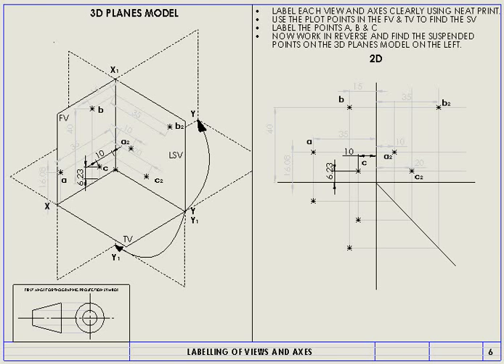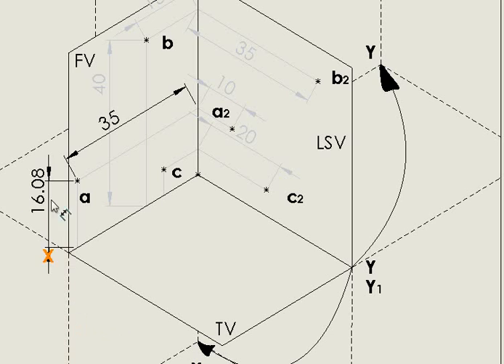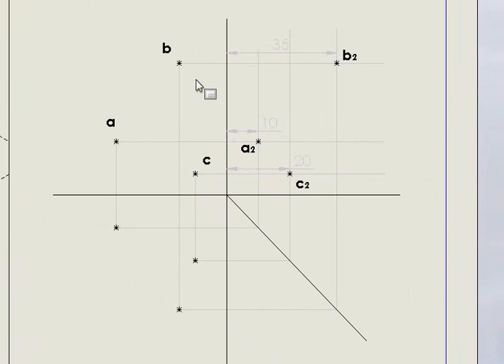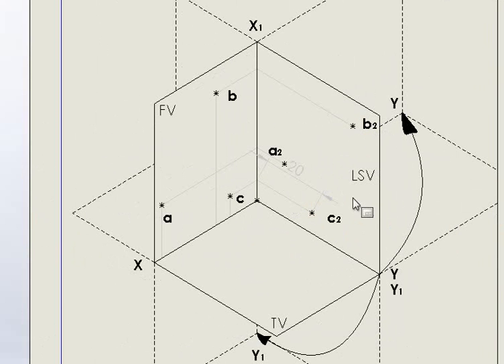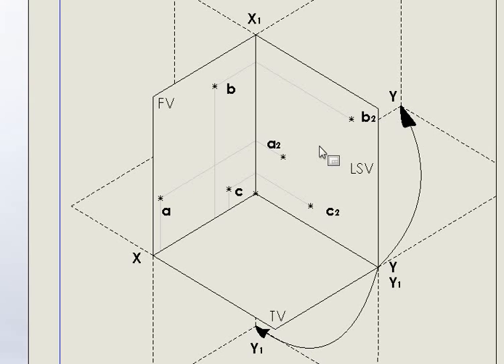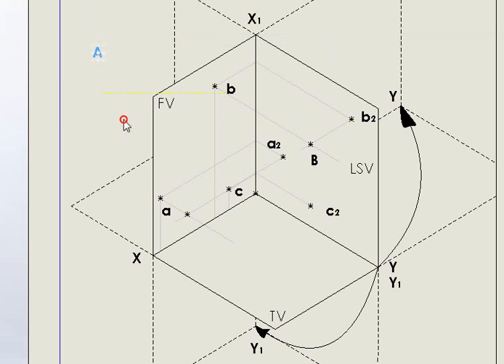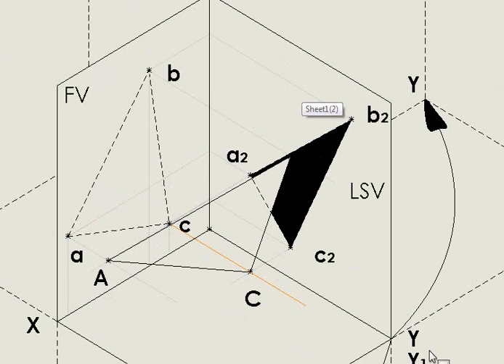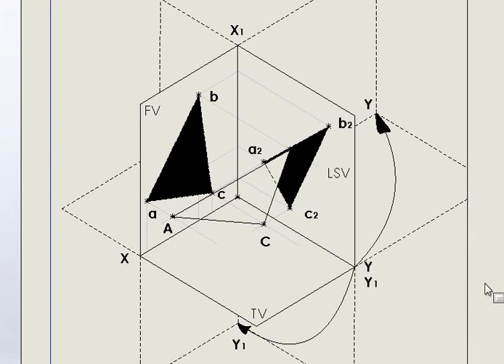Ortho2D to Iso3D of three points